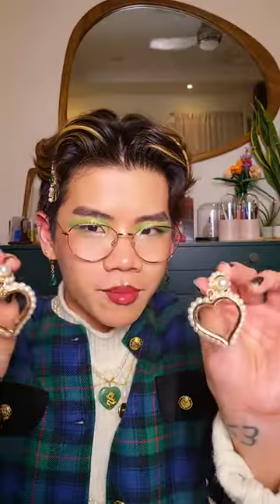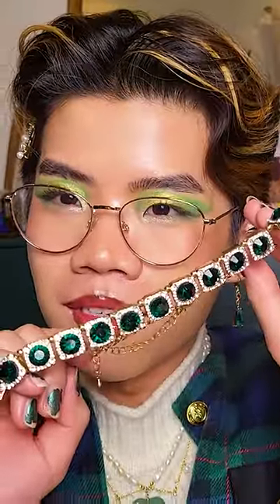My Favorite Jewelry Collection! ✨